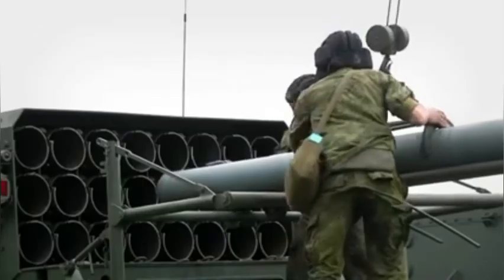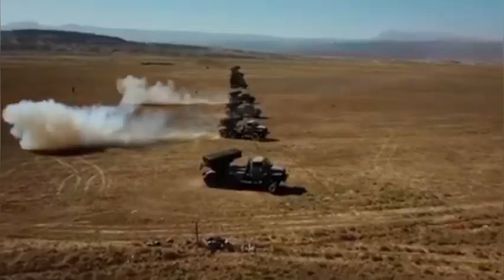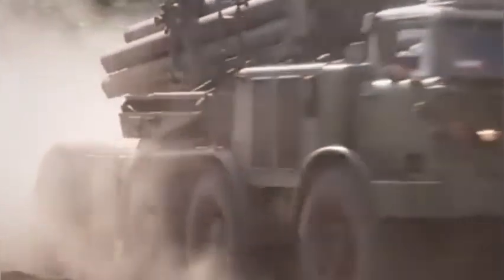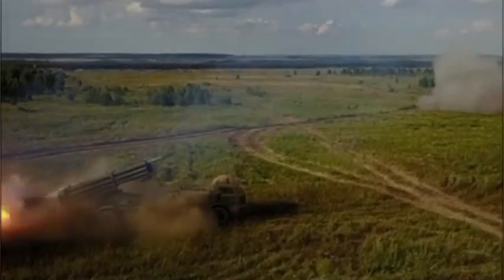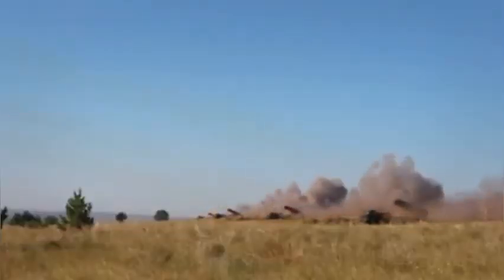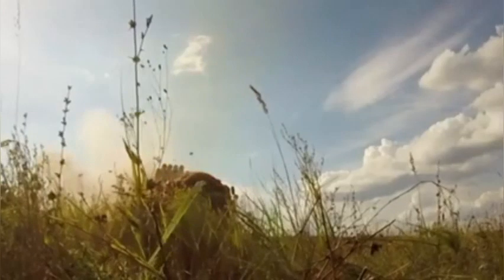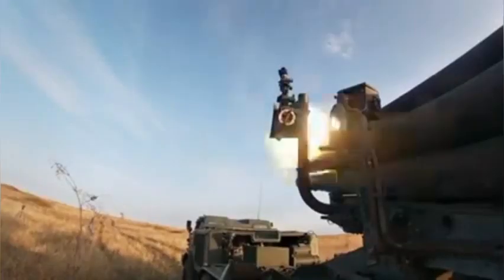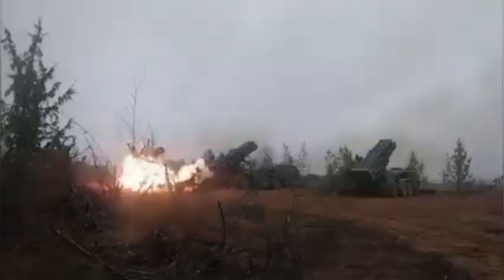Russia's artillery capabilities: The Tornado multiple rocket launcher,a vast and deadliest weapon